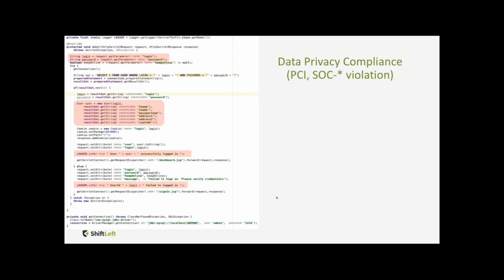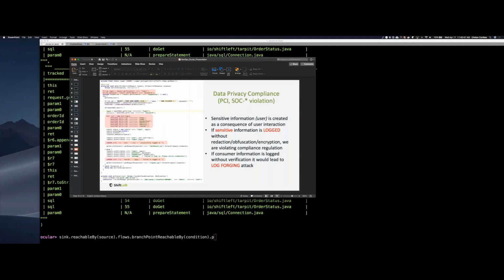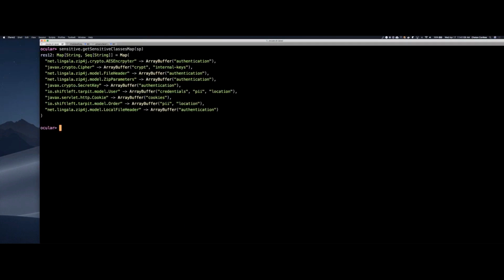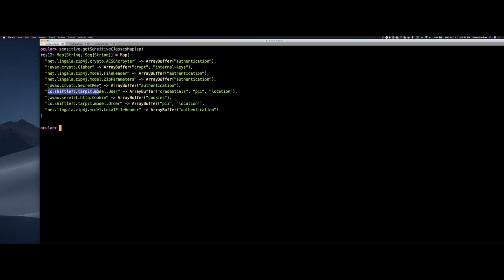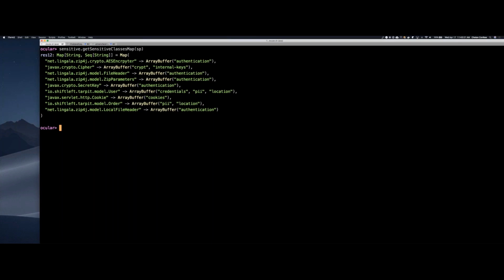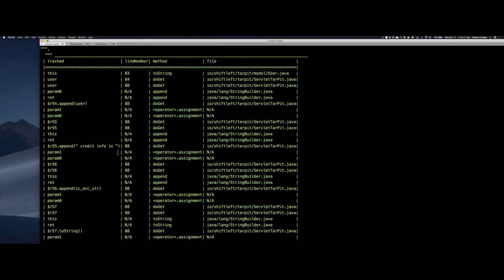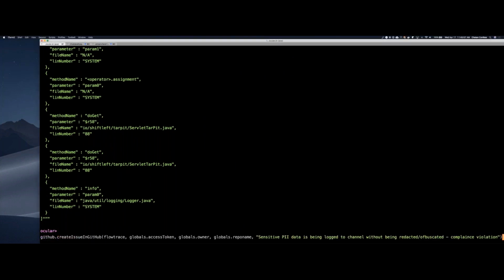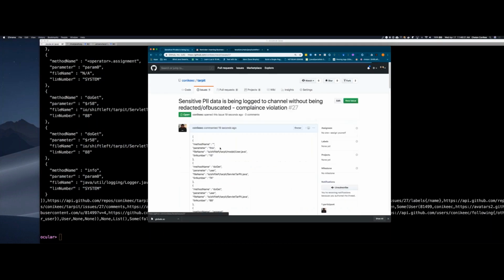Business Logic Security Checks: Data Privacy Compliance